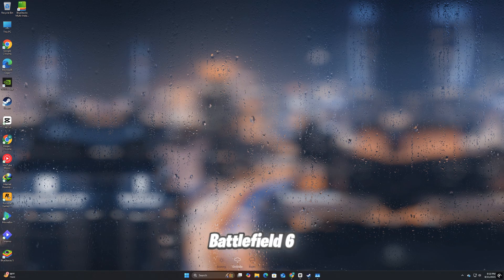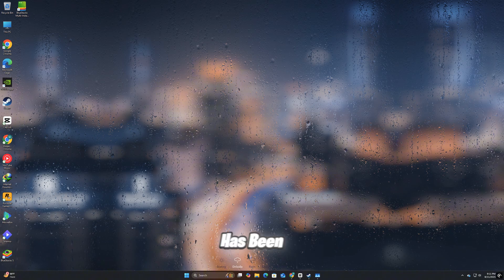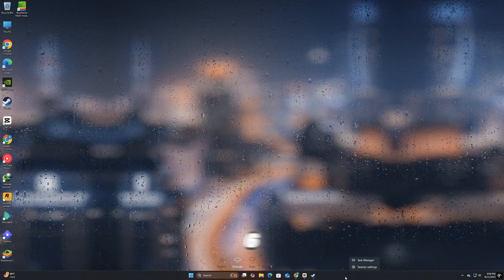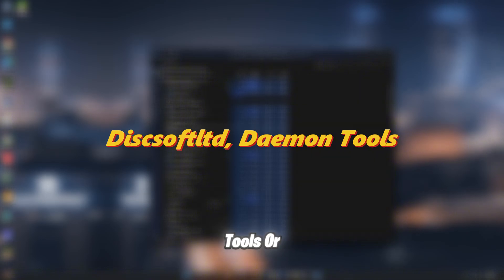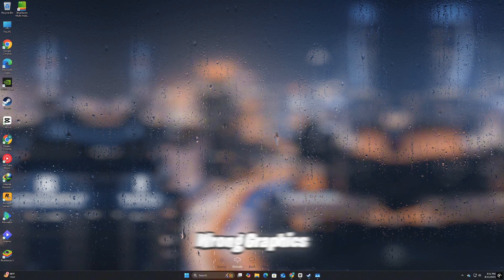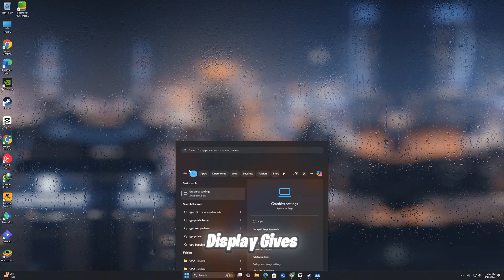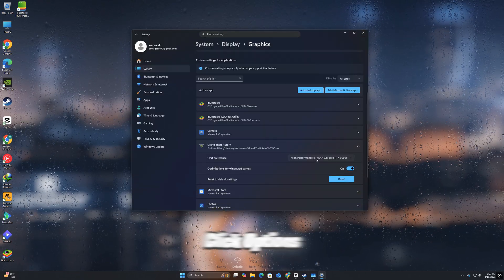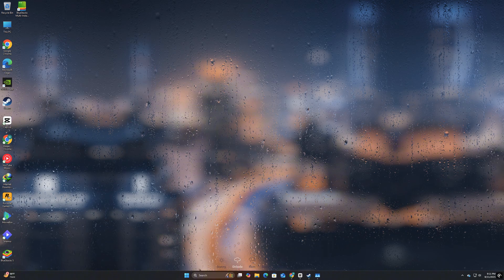Fix Battlefield 6 Error – “Software Cannot Be Used” (Daemon Tools)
Getting the Battlefield 6 error “Software Cannot Be Used At the Same Time As Game” from Daemon Tools or DiscSoftLTD? This quick fix guide shows you how to close, disable, or remove conflicting software, adjust GPU settings, and get Battlefield 6 running smoothly again. Works for Windows 10 & 11 PC players.

Keywords to target inside tags/description:
Battlefield 6 error fix, Software Cannot Be Used At the Same Time As Game, Daemon Tools error, DiscSoftLTD fix, Battlefield 6 PC fix, Battlefield 6 won’t launch, Battlefield 6 startup error, Battlefield 6 crash fix